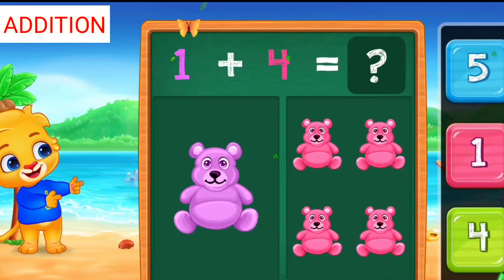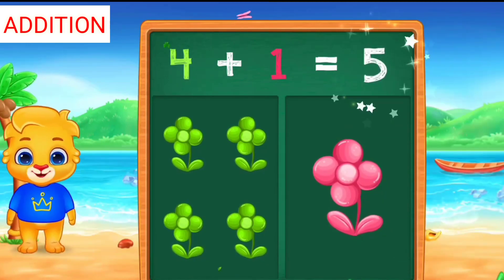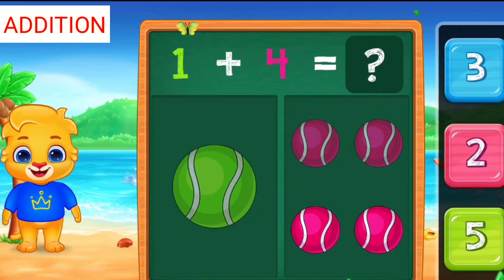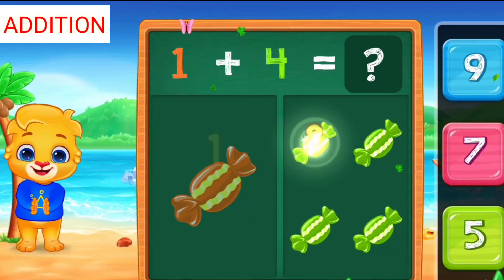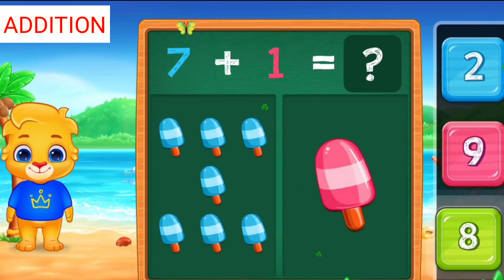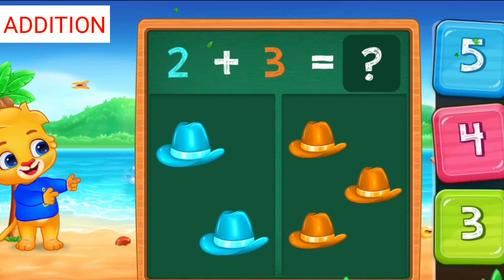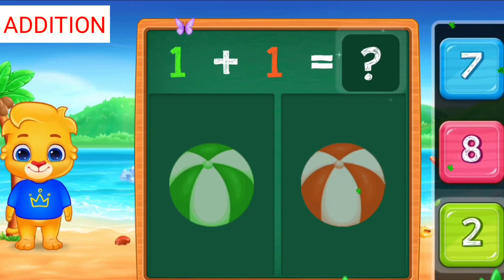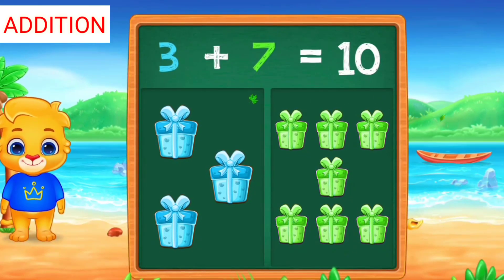Learn addition , for kids and children